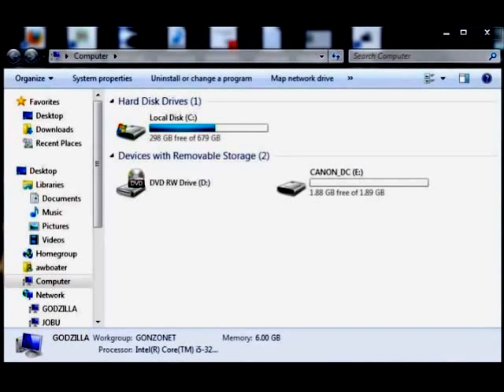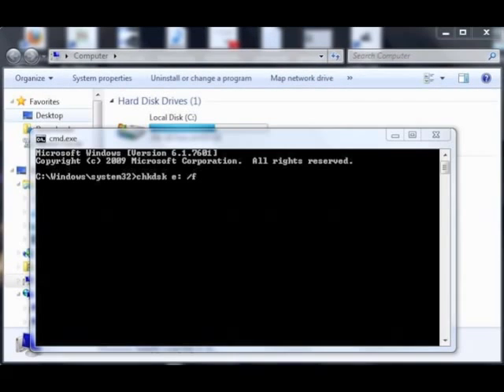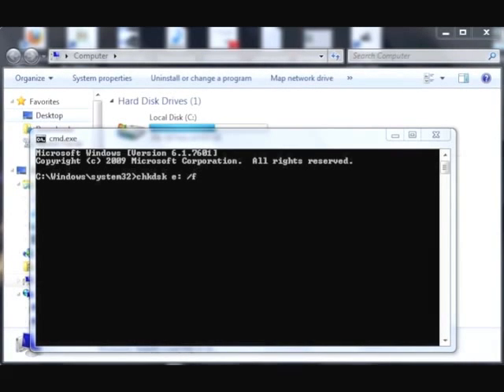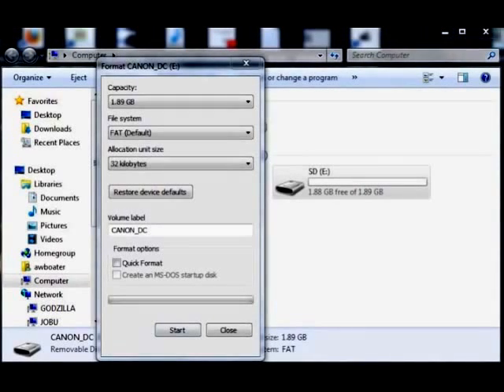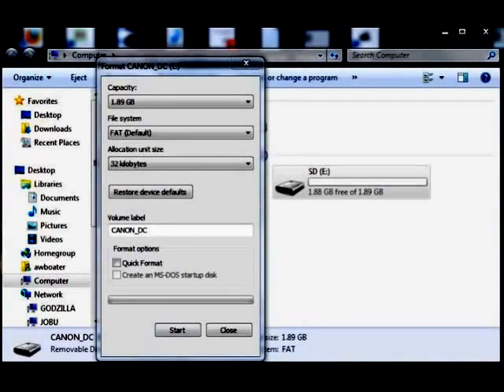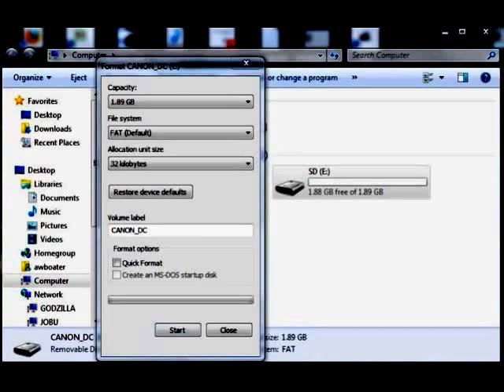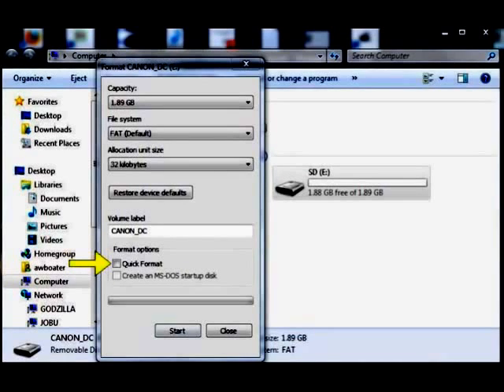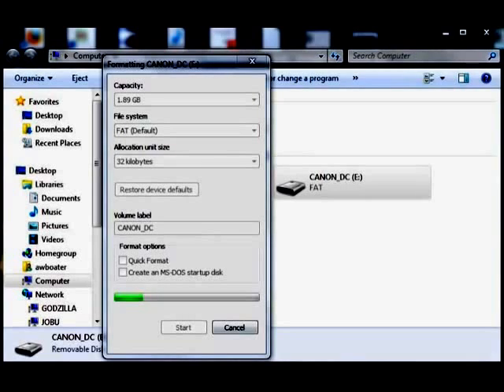Using chkdsk to fix a corrupted SD card